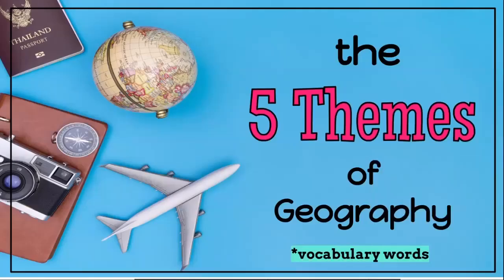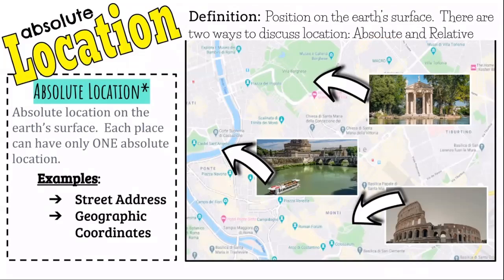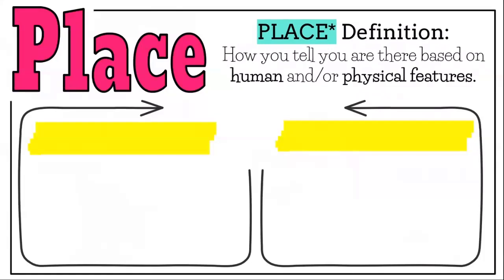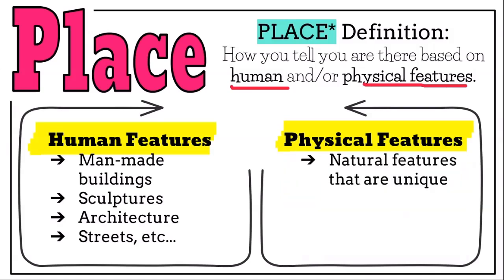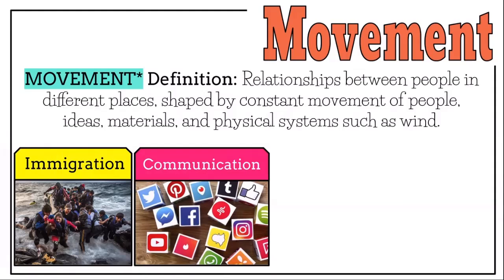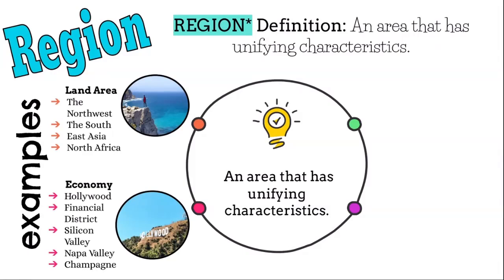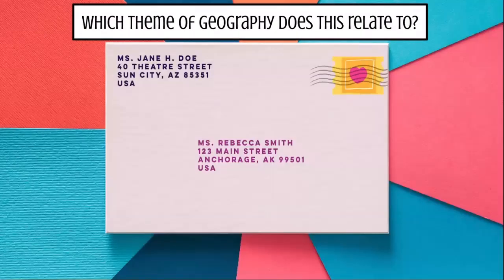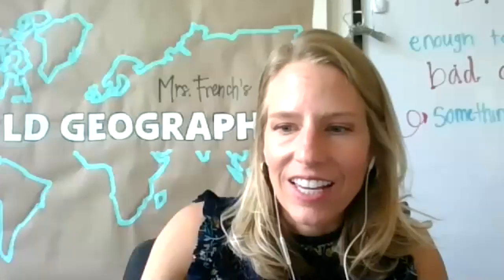5 Themes of Geography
Reviews the 5 Themes of Geography: Location, place, movement, region, human interaction with the environment.